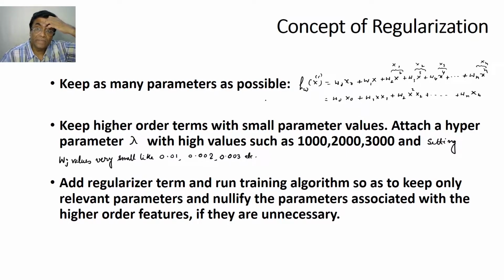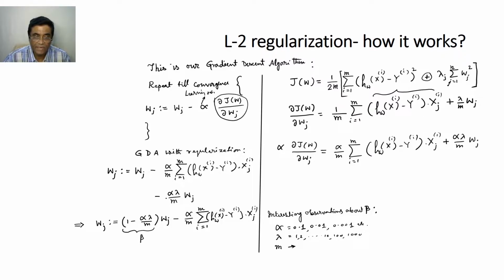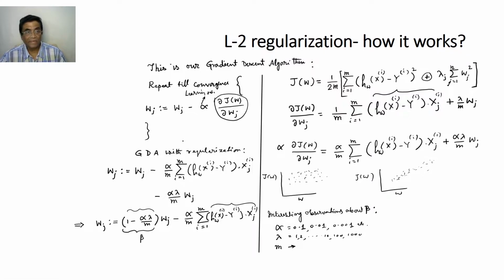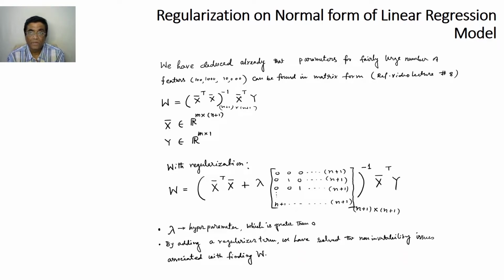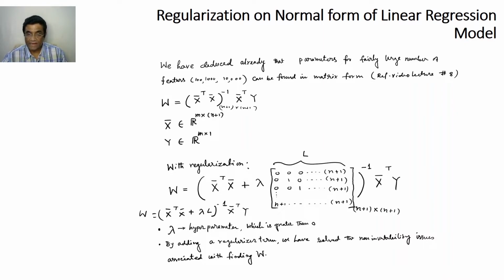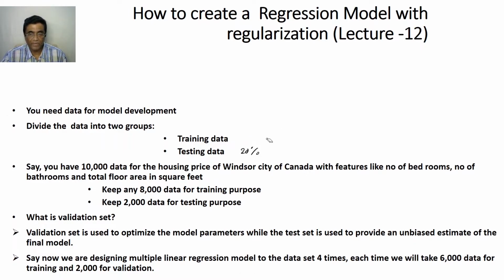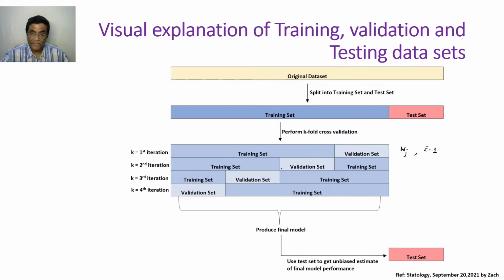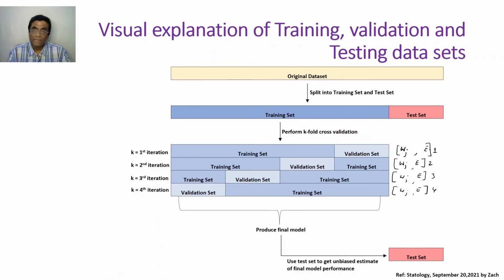How to Design a Linear Regression Model (Revised Lecture - 2/12, 2022)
This video describes basics of developing a machine learning model with optimum parameters!